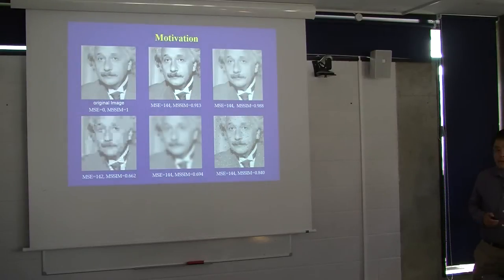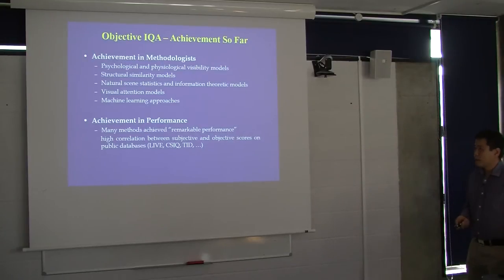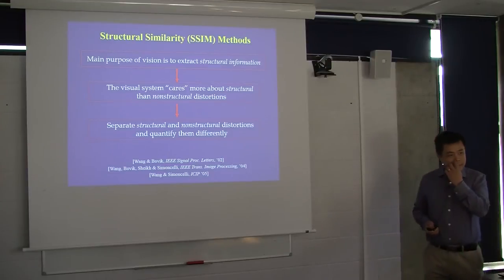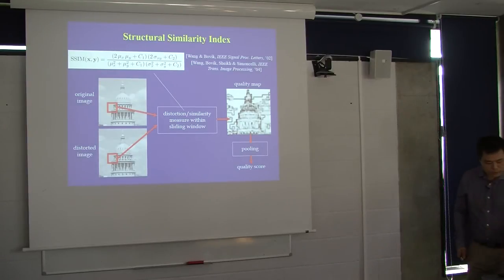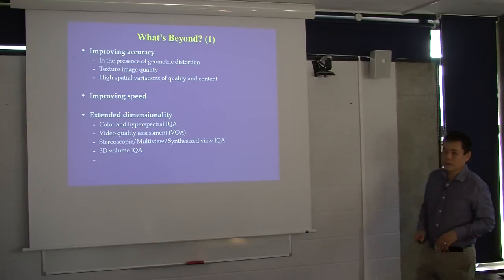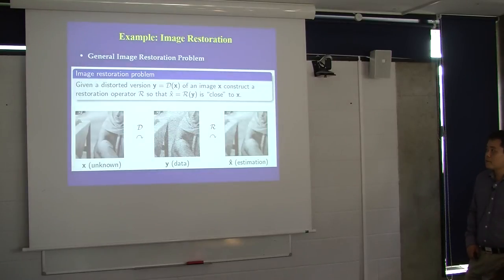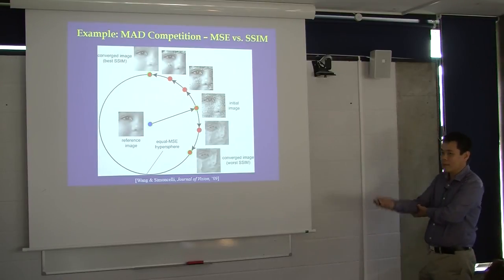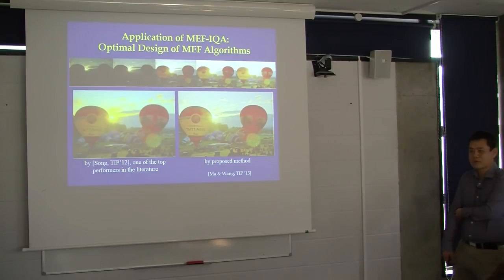Objective image quality assessment, what's beyond - Zhou Wang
Objective image quality assessment - what's beyond
Zhou Wang, University of Waterloo

Where: ITL top floor meeting room
Host: Hatice Gunes

Abstract
Images and videos are subject to a wide variety of distortions during acquisition, processing, compression, transmission and reproduction. Humans can effortlessly identify image quality degradations. By contrast, objective evaluation of perceived image quality turns out to be a challenging task. In the past decade, there has been an accelerated interest in objective image quality assessment methodologies, whose roles are not only to monitor image quality degradations and to benchmark image processing systems, but also to optimize a large variety of image and video processing methods. In this talk, after a brief overview on the current status of objective image and video quality assessment, we will focus on a rapidly growing research area, where objective quality models are employed as the optimization criteria in the development of novel image processing algorithms and systems. We believe this area bears ample opportunities along with great challenges, and is where the eventual benefit lies.